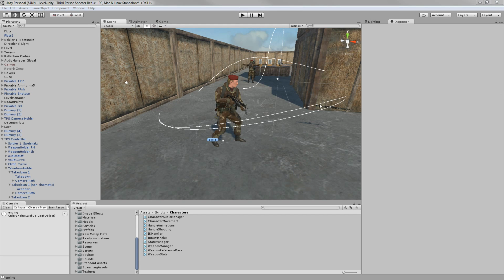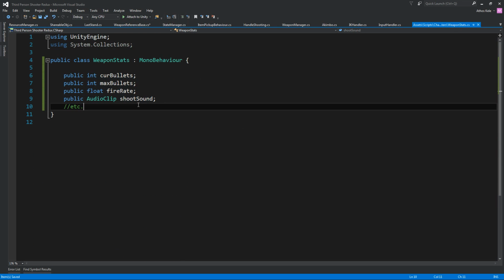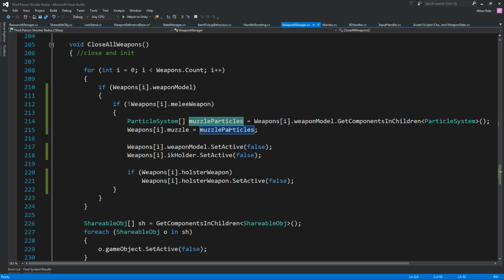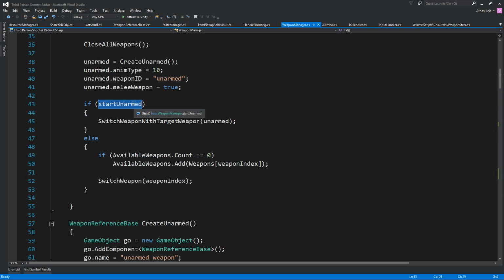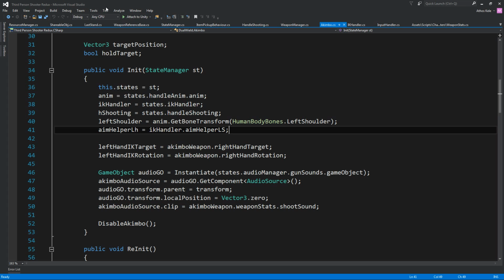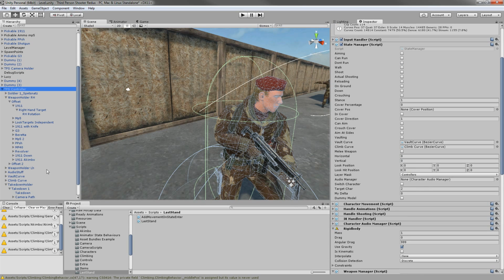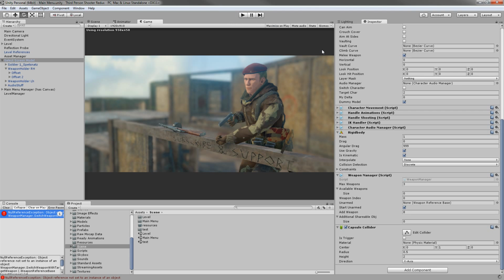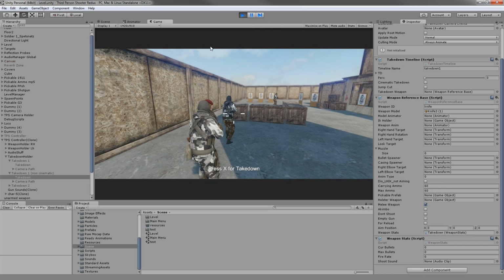Unity Tutorial Third Person Shooter Redux Part 14b Refactoring the Weapons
Jumpstart your new game!

Carnivore Land on Steam!